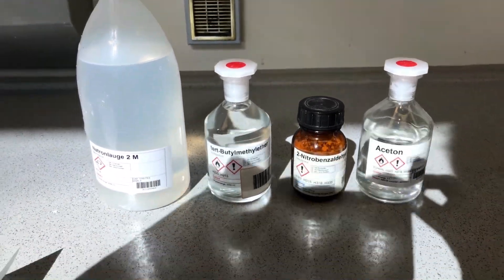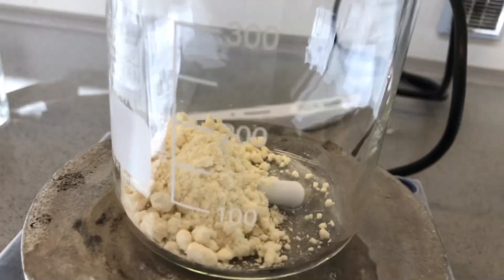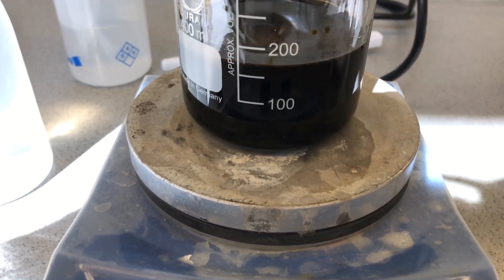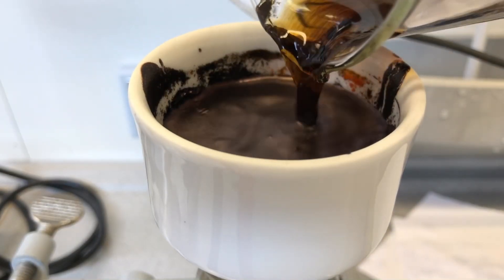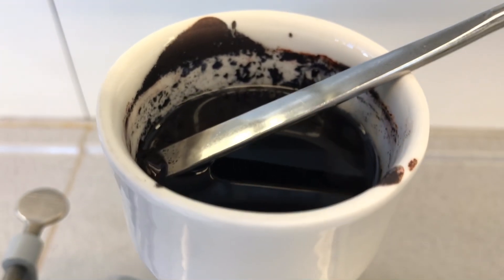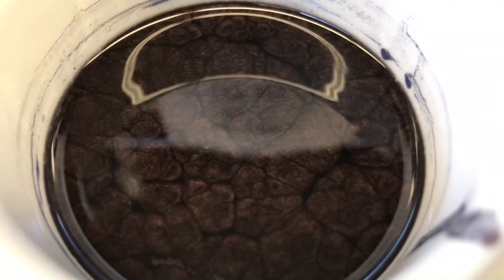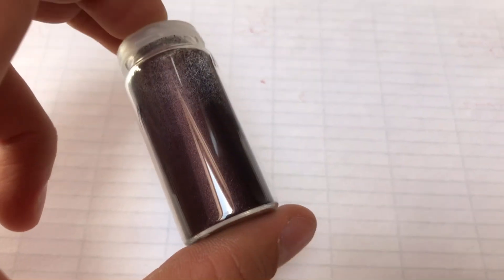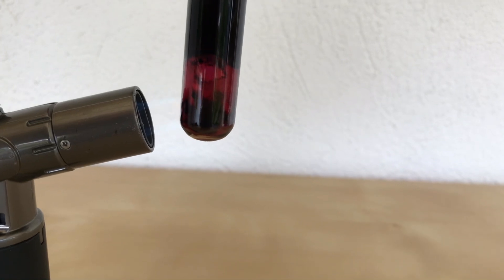Making The Dye That’s in Your Jeans (Indigo)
In this video we are going to make the dye in your jeans. Indigo is a blue pigment and we are going to make it in this video.

Indigo is a blue pigment used to color jeans blue made with 2-nitrobenzaldehyde, distilled water, sodium hydroxide, caustic lye blue pigment in water suspension which we are going to vacuum filter to obtain a dry product it was rinsed with fast evaporating solvents like ether MTBE and ethanol. Recrystallisation was performed blue powder to be used as a pigment. Sublimation and evaporation of Indigo makes beutiful red, purple vapor in a test tube sublimated, resublimated.